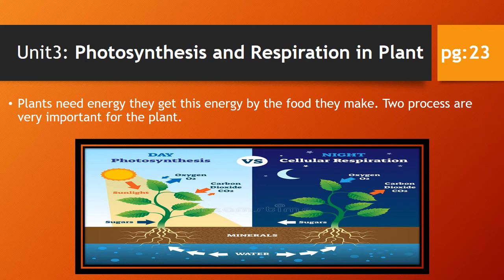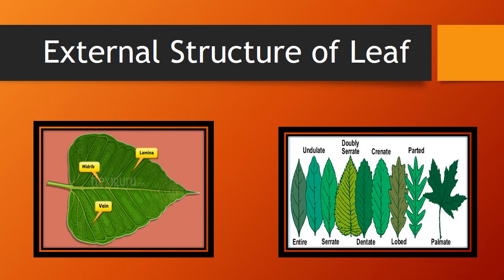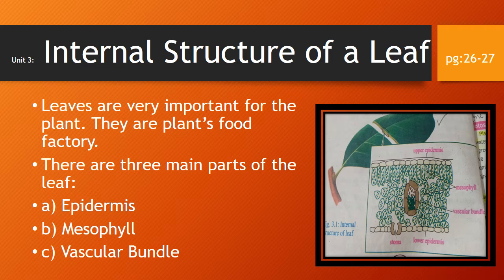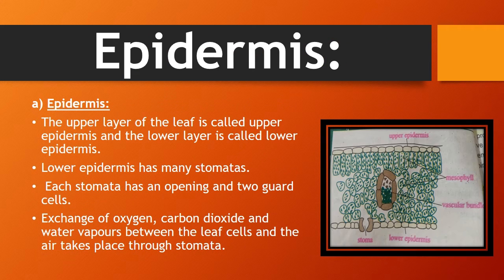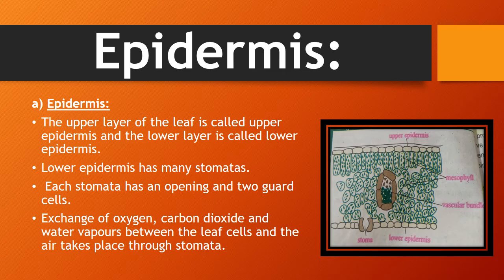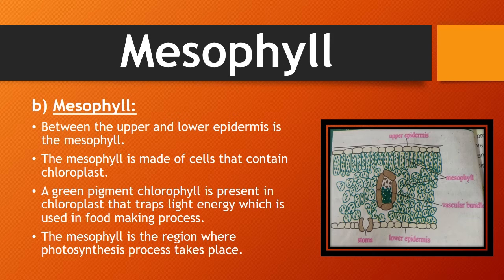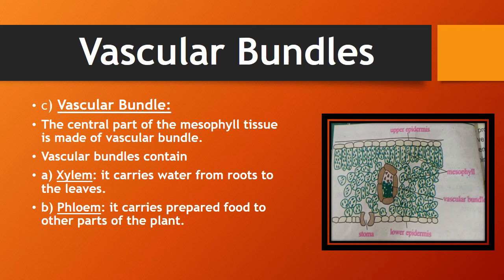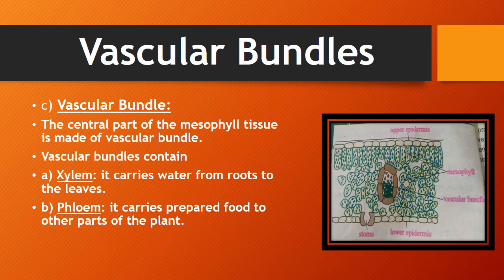PTB Science grade 6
unit3: External and Internal structure of leaf